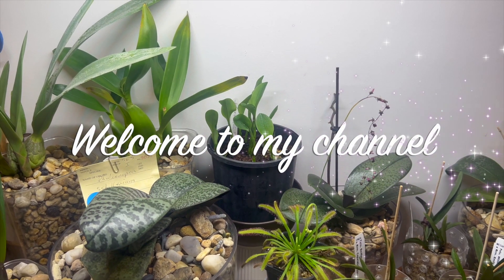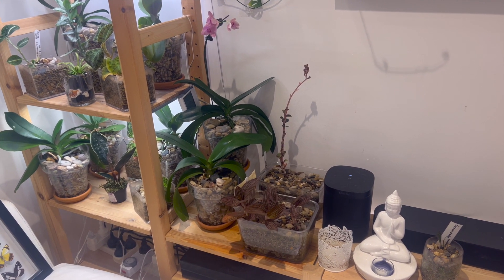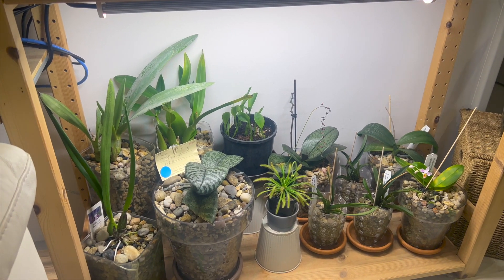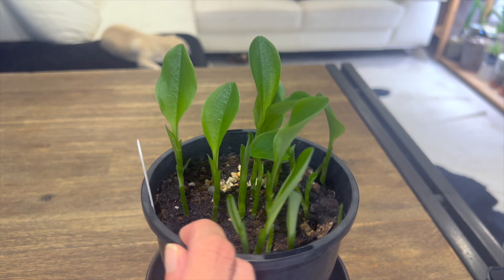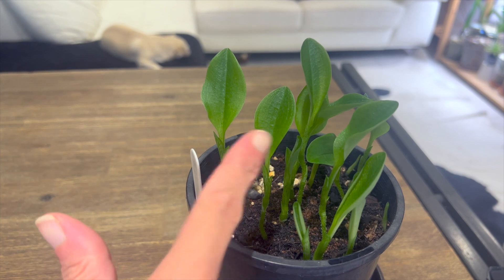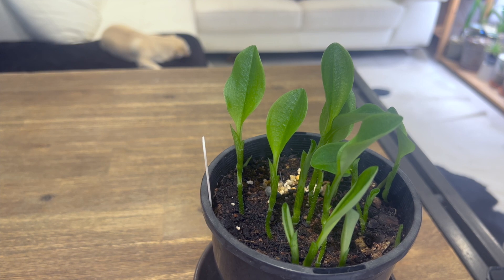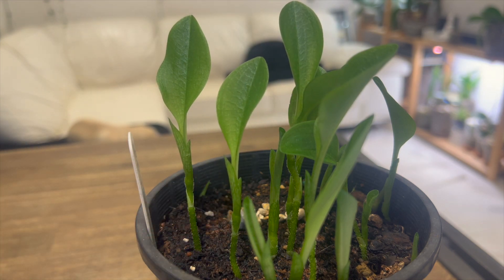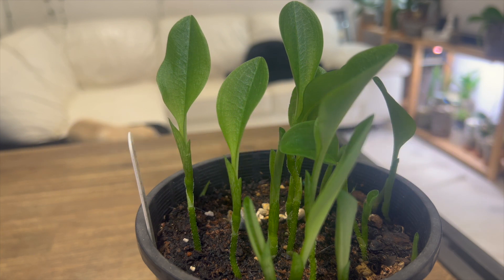Pterostylis curta I am doing it wrong update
Today we discuss what I have gotten wrong in caring for my Pterostylis curta

Still a learning curve for this indoor grower.